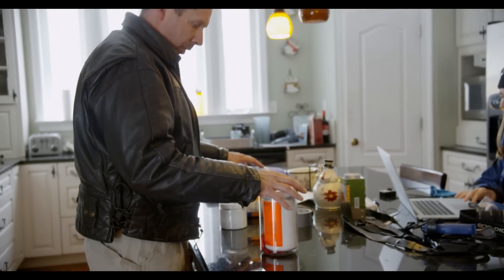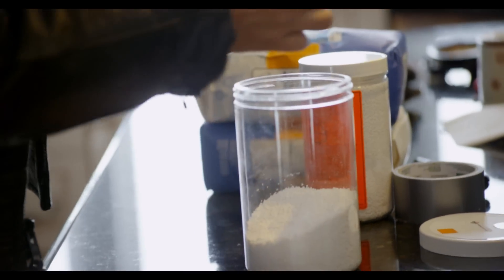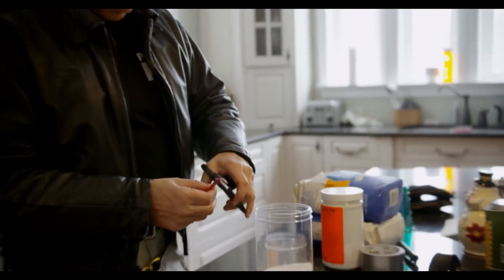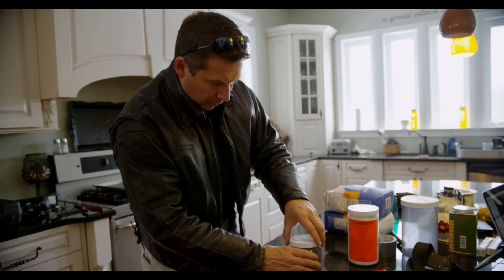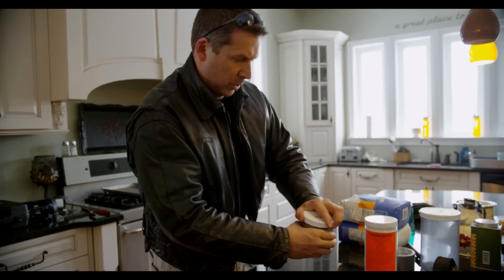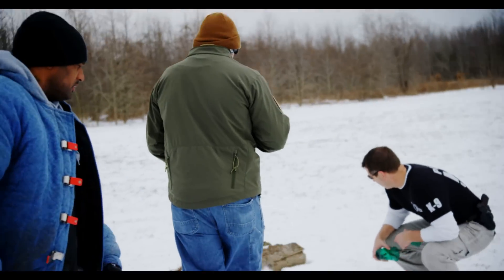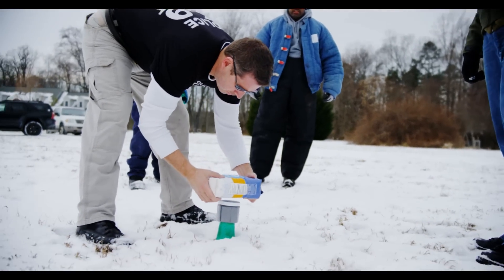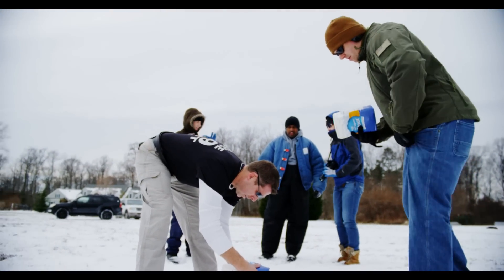Explosion Training H 264